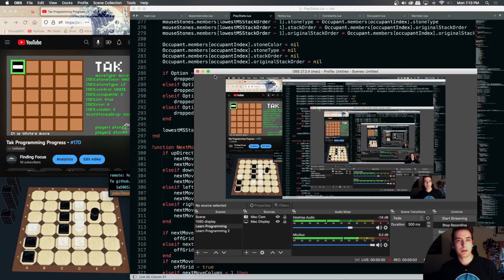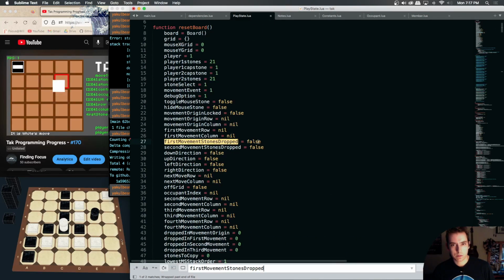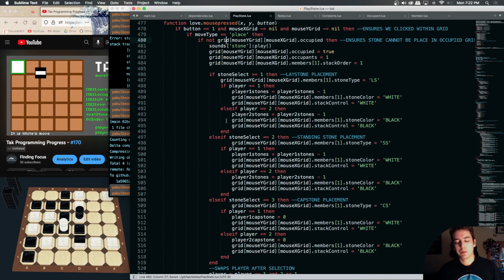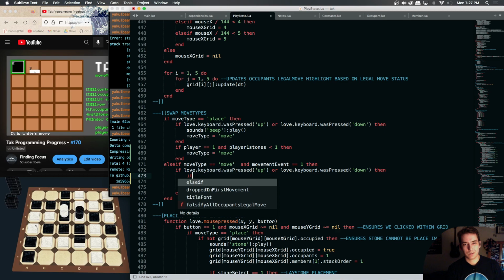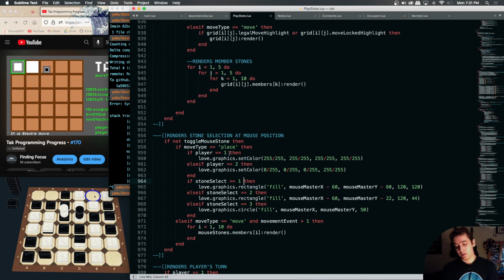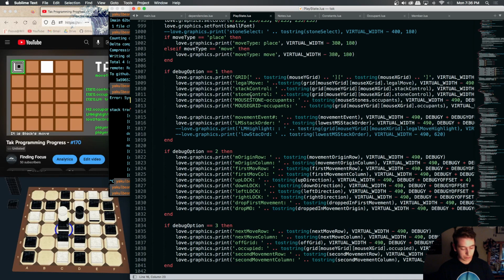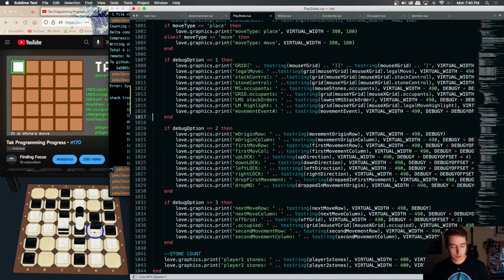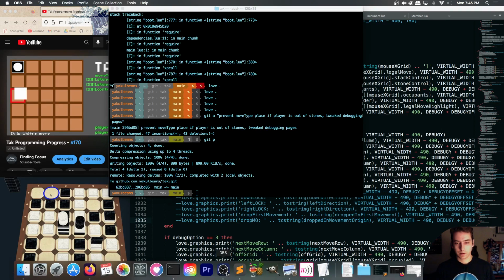Lua Programming Devlog #189: March 13th, 2023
git commit -m " prevent moveType place if player is out of stones, tweaked debugging pages"